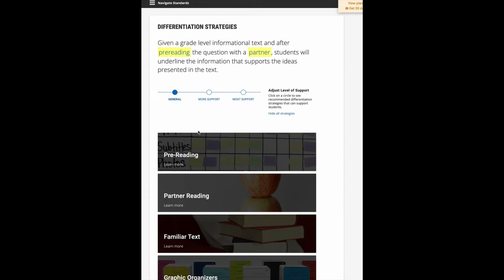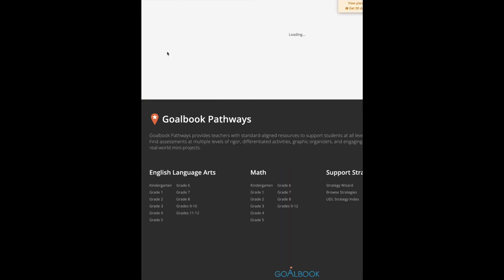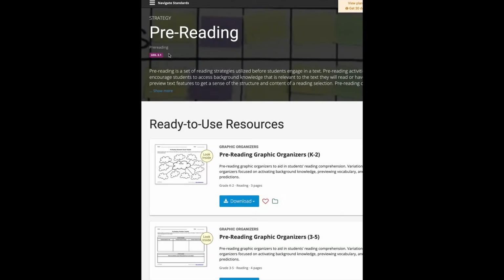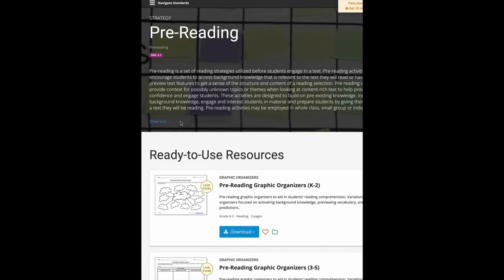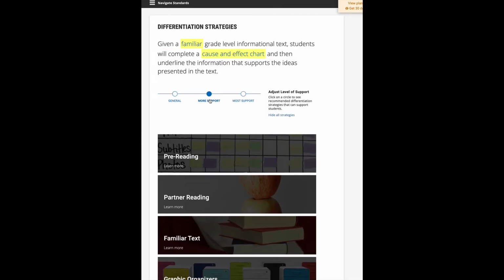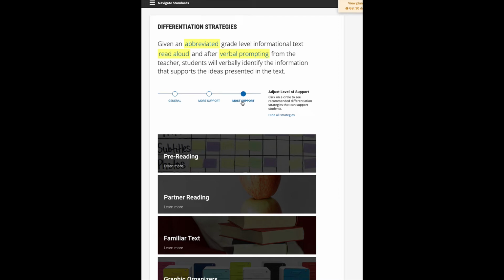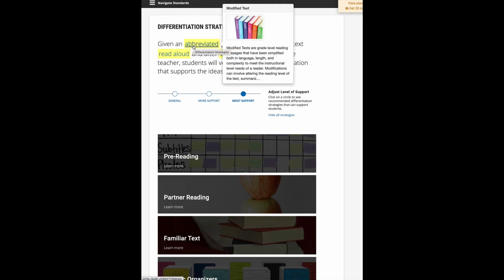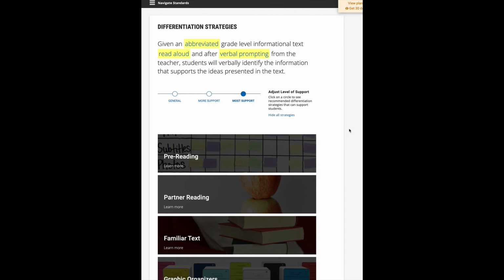Scaffolding Vocabulary Instruction Screencast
Scaffolding Vocabulary Instruction